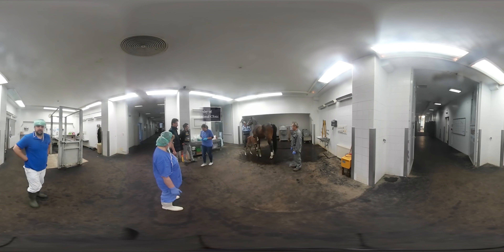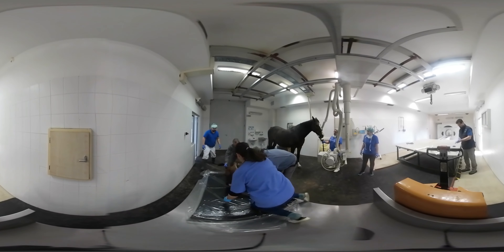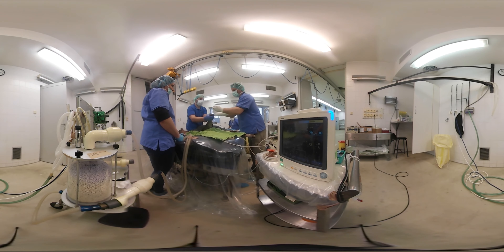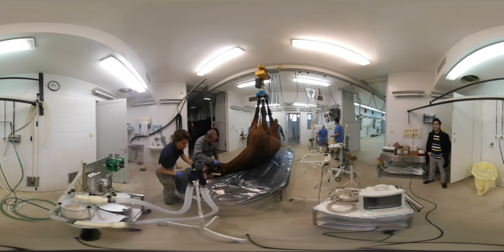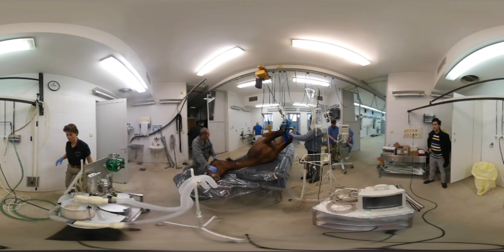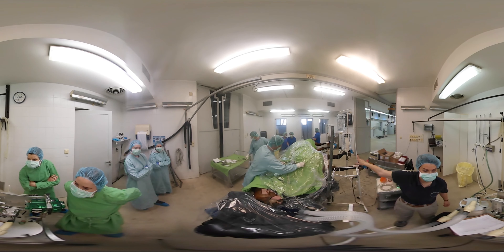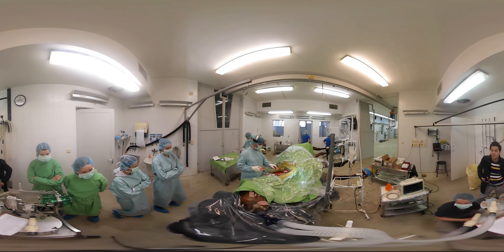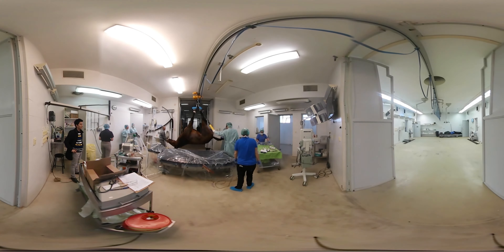A 360° visit to the horse hospital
Come and have an immersive experience in equine surgery...